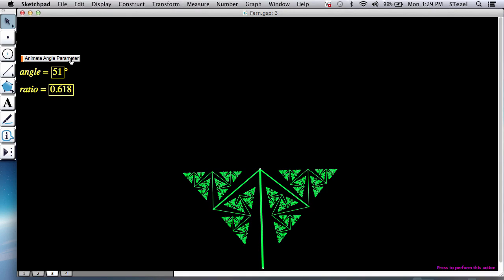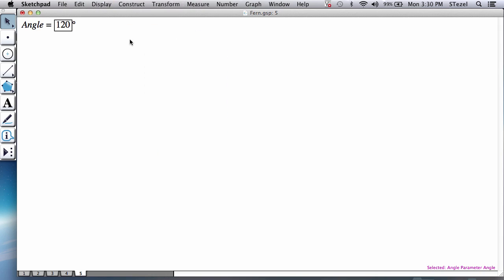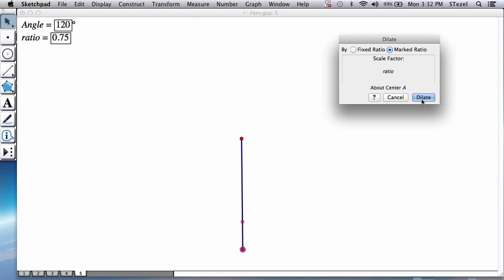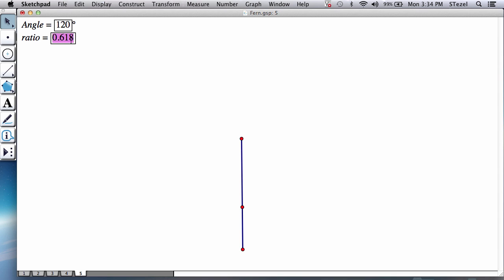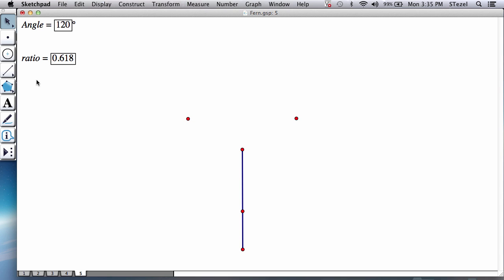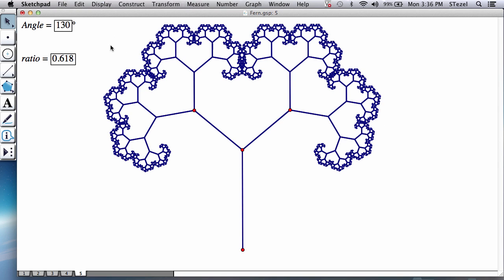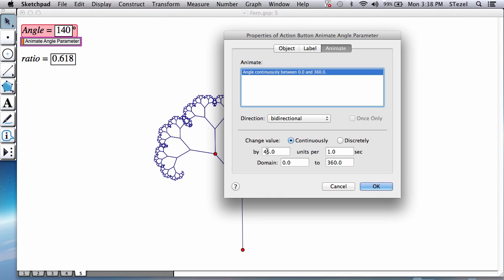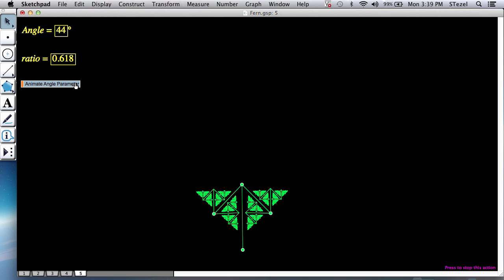Fern (2): Animated Fern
Generating Fractals with Geometer's Sketchpad